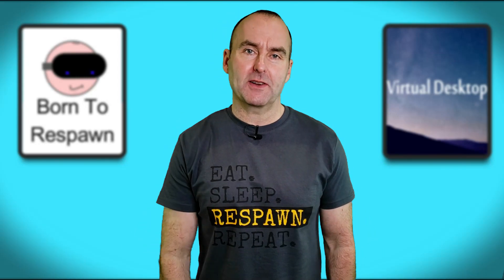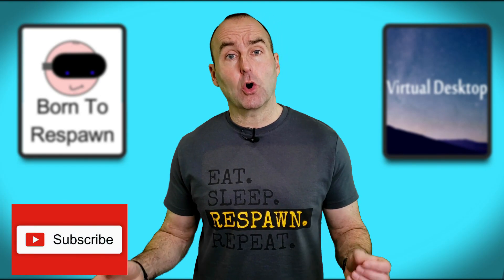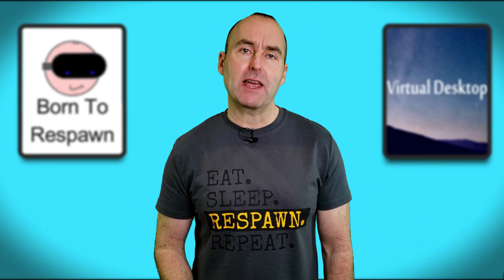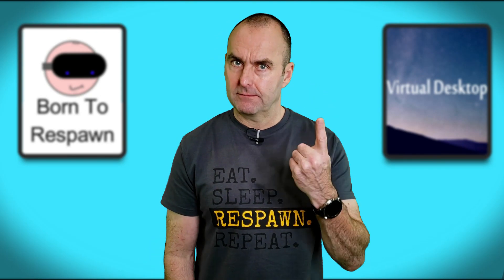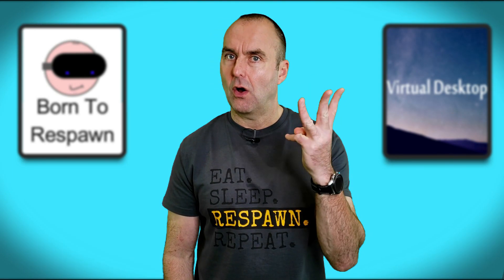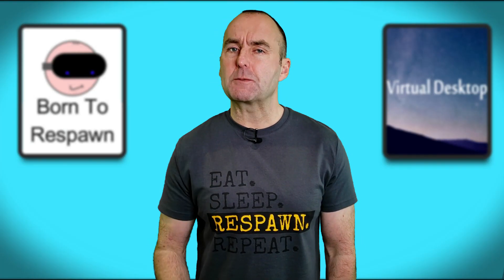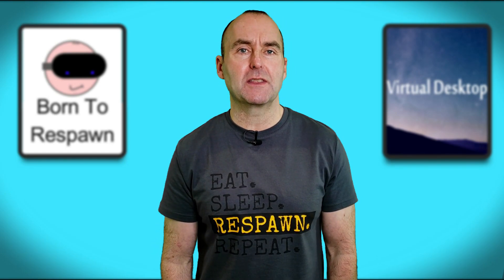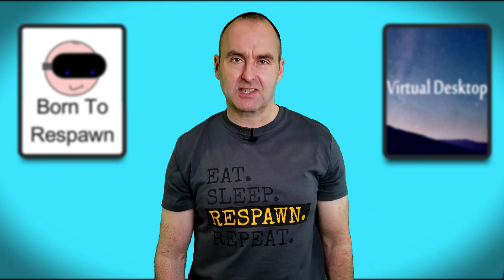The Best Way to Play: Oculus Quest 2 vs Virtual Desktop vs Oculus Link Cable vs SideQuest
THE BEST WAY TO PLAY: OCULUS QUEST 2 VS VIRTUAL DESKTOP VS OFFICIAL LINK CABLE VS SIDEQUEST

Chapters:
0:30 Sponsor the channel
0:46 Intro
1:15 Oculus Quest 2: 4 Ways to Play
2:08 The 3 Games and How I Recorded Them
2:44 SideQuest Settings
2:58 Official Oculus Link Settings
3:06 Virtual Desktop Settings
3:17 The Graphics Comparison
6:32 The Conclusion
7:37 The Outro and the Funny Bit

My Gear
Oculus Quest 2
Valve Index
Vive Trackers x 3
VRS MK III
Logitech G Pro X Headset (amazon)
Neewer 14" Outer Dimmable LED Ring Light (amazon)
Rode Go Wireless Mic (amazon)
Leeventi Teleprompter (amazon)
Photography Softbox Studio Lights (amazon)
Neewer Green Chroma Key Screen (amazon)

Eric for President
https:/